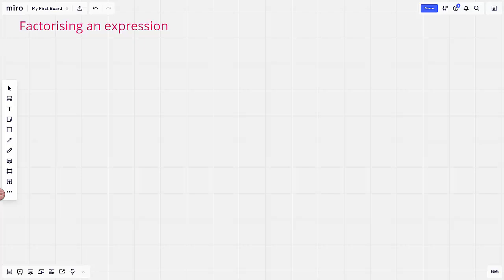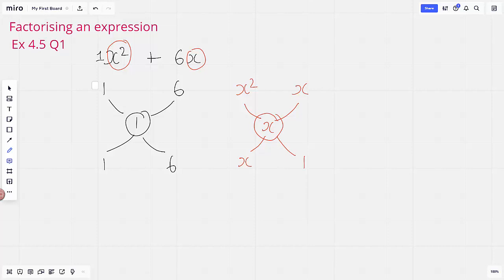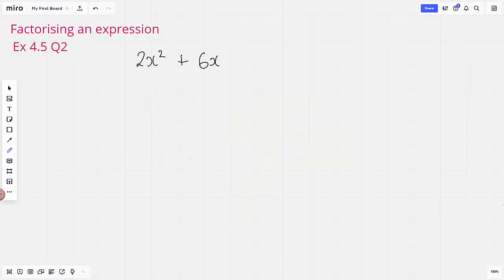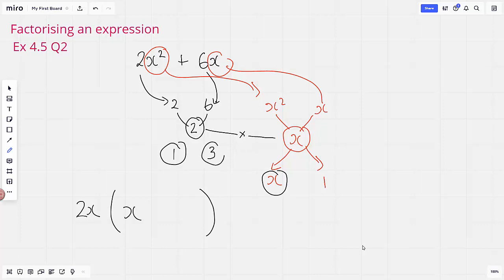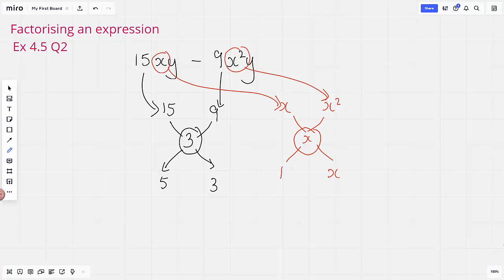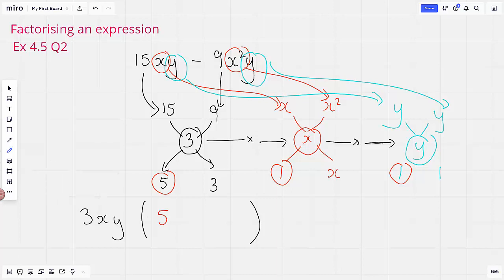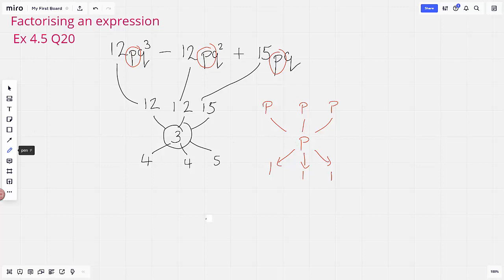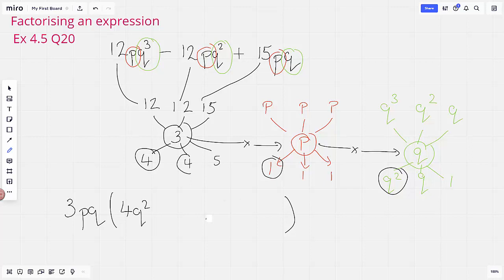Factorising an expression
Introduction to factorising. Part 1.
Aimed at students following a GCSE or iGCSE course in Maths.